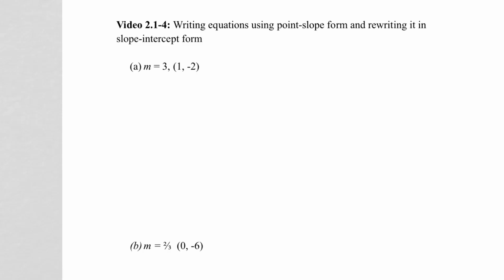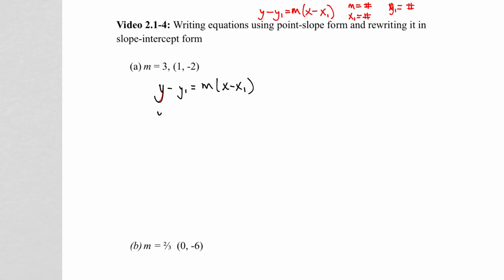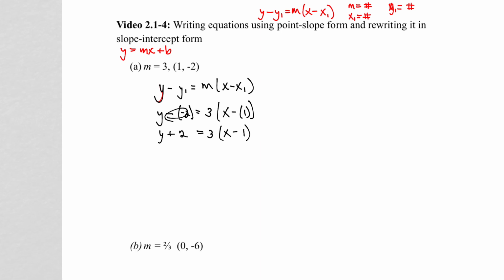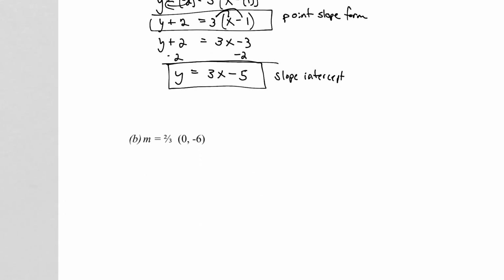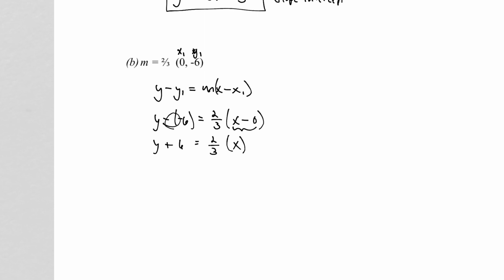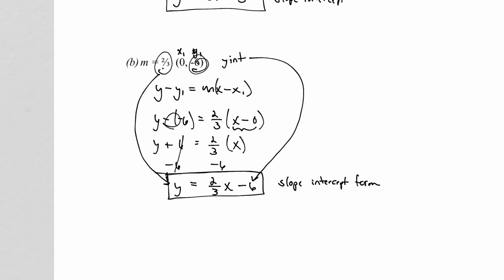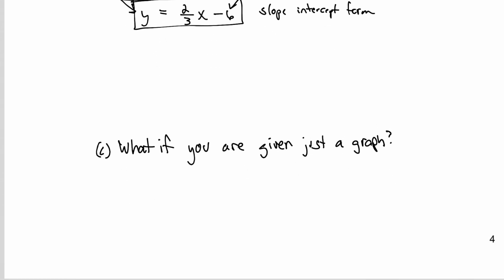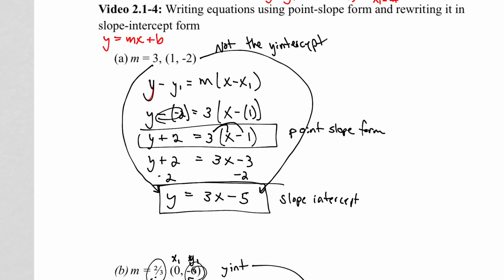2.1-4 Writing Linear Equations